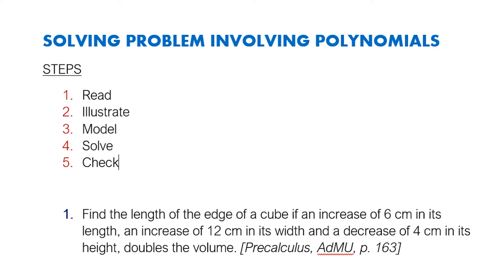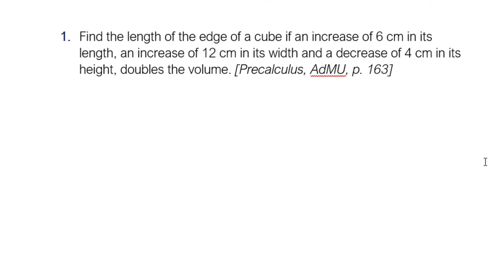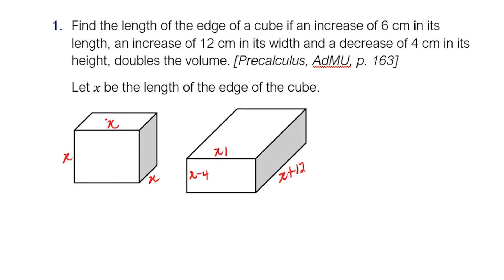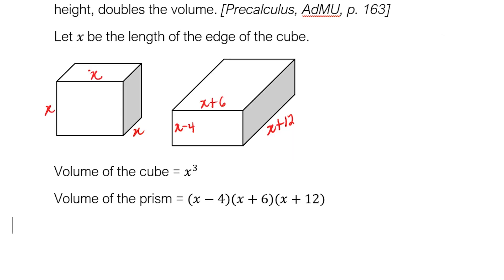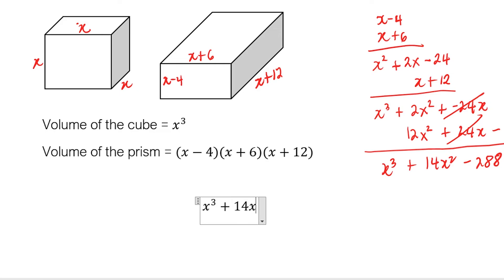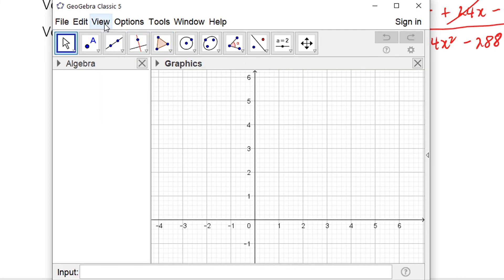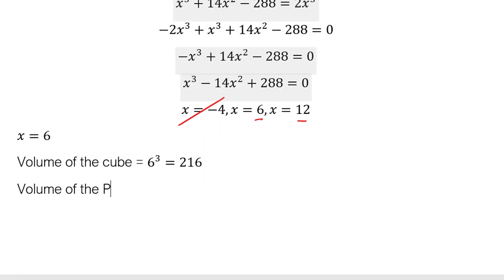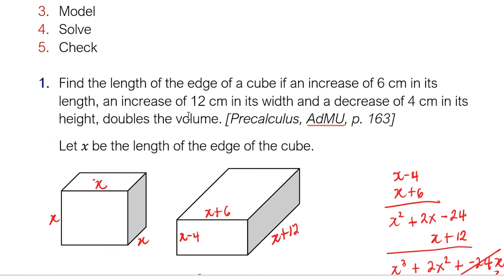PROBLEM-SOLVING INVOLVING POLYNOMIAL FUNCTION (EXAMPLE 1) | GRADE 10 MATH | Q2 - JERRYCO JAURIGUE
SOLVING PROBLEM INVOLVING POLYNOMIALS
STEPS
1. Read
2. Illustrate
3. Model
4. Solve
5. Check

Find the length of the edge of a cube if an increase of 6 cm in its length, an increase of 12 cm in its width, and a decrease of 4 cm in its height, doubles the volume. [Precalculus, AdMU, p. 163]